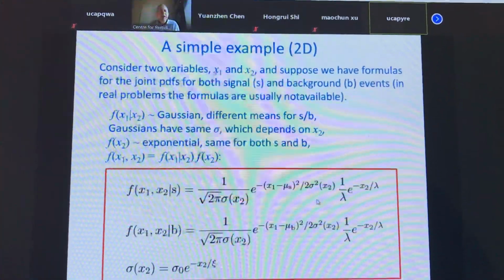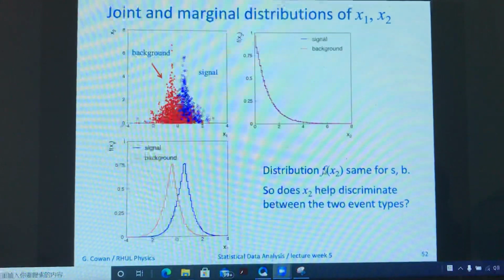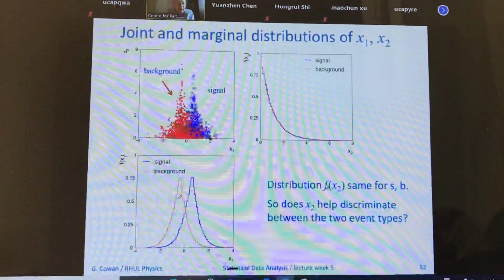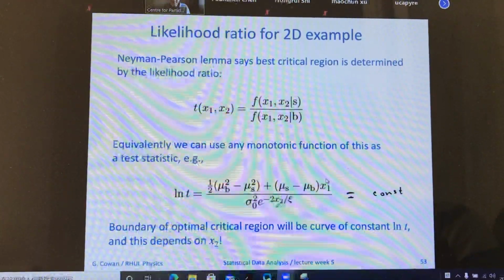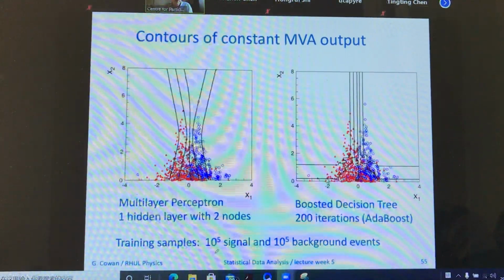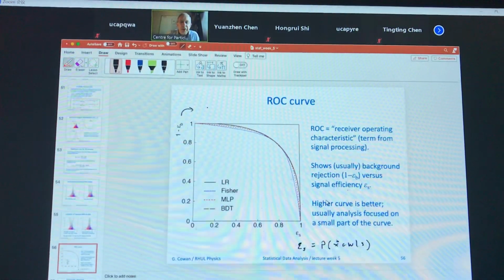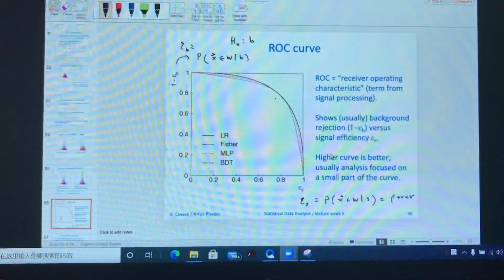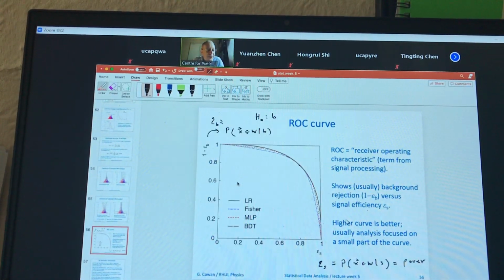16 November 2020